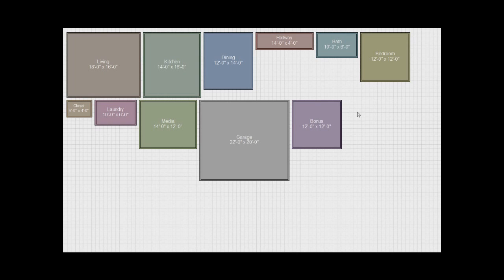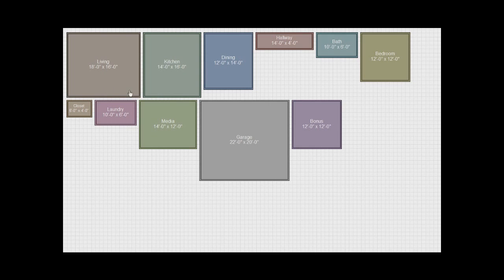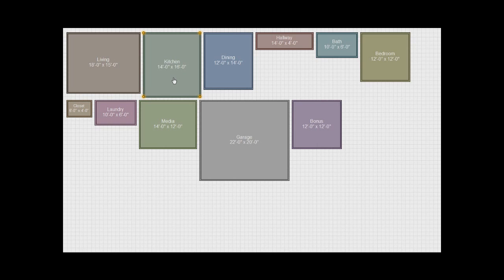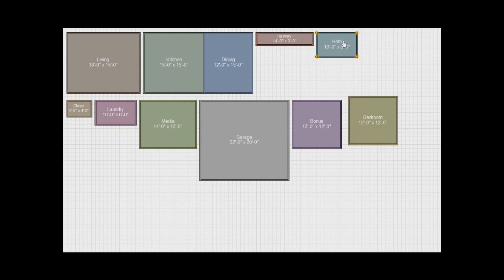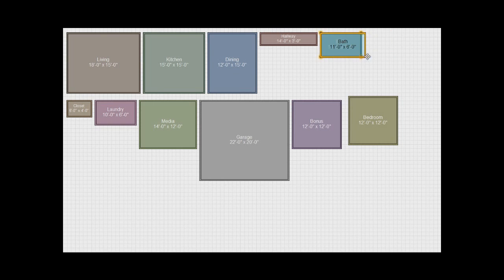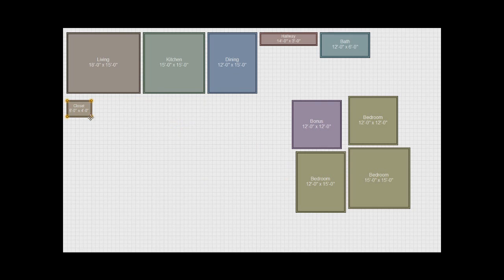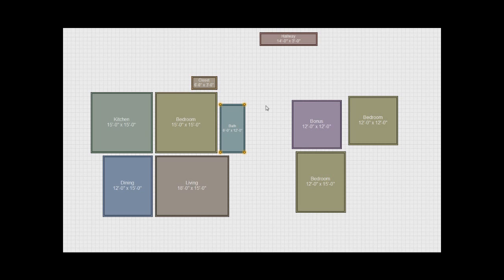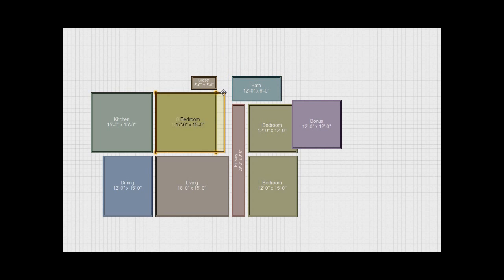How to plan a basic house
How to plan basic structual designs for houses in a 3d renderer environment like minecraft.

Punch! - Home & Landscape Design NexGen 3